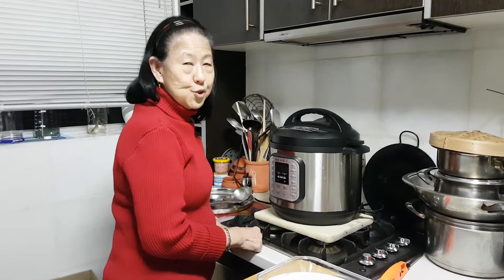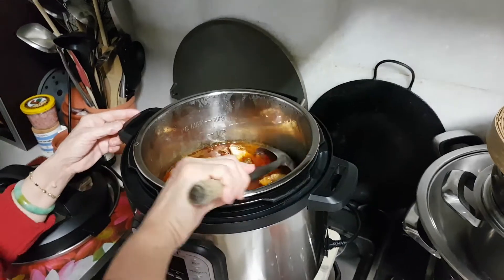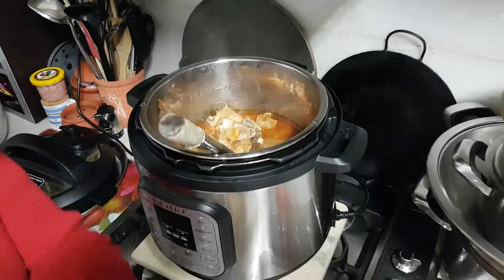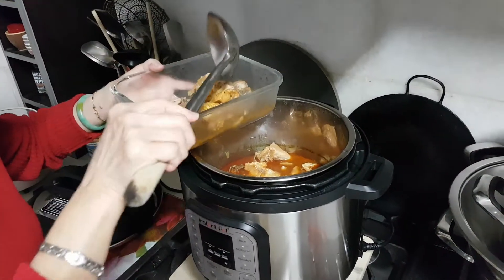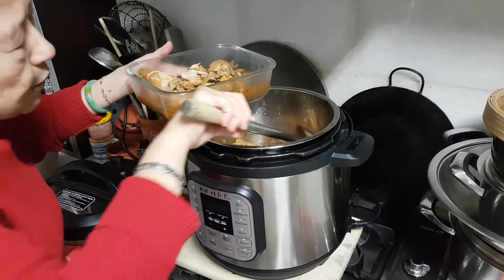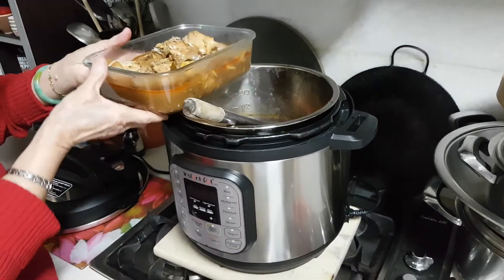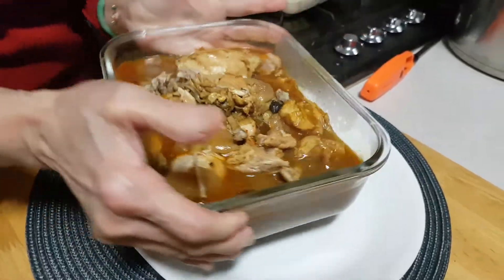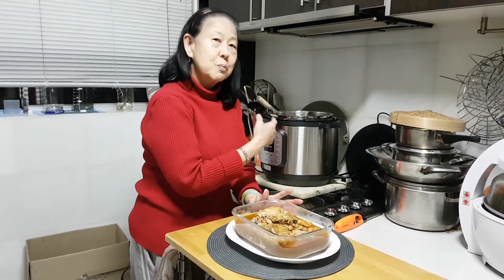Curried Chicken Stew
1 Large chicken cut into pieces, 4 tablespoons Madras curry paste, water to cover chicken pieces, some cloves, star anise and black mustard seeds, few sprigs fresh curry leaves